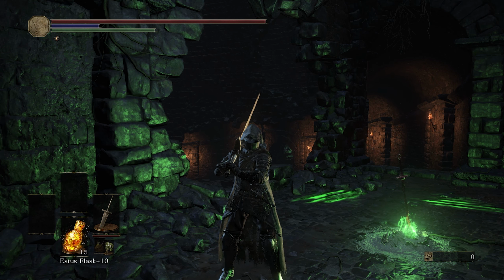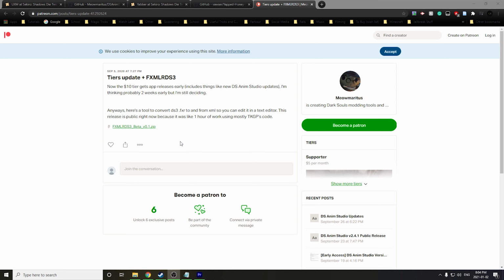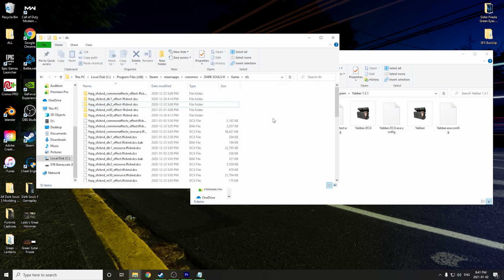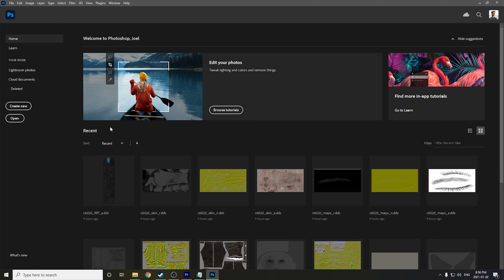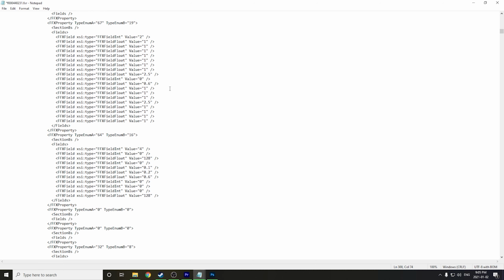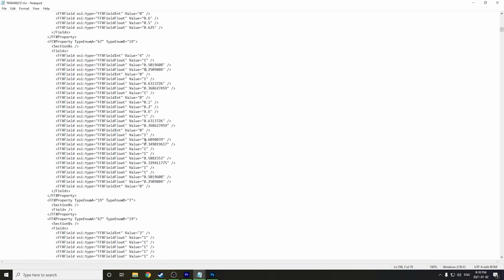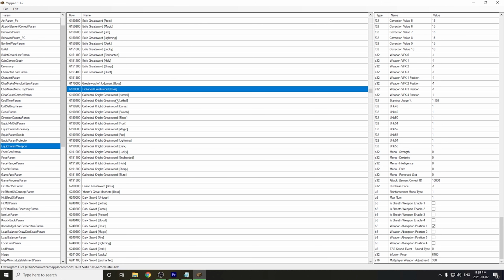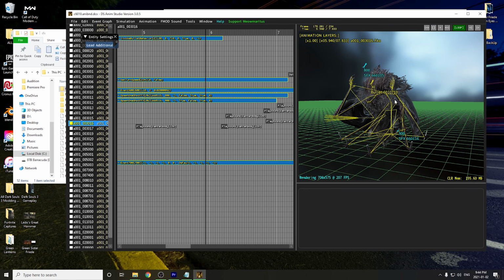How To Make Custom SFX Mods For Dark Souls 3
In this video, I go over how to change the colors of any effect in order to make your own custom SFX mods for Dark Souls 3.